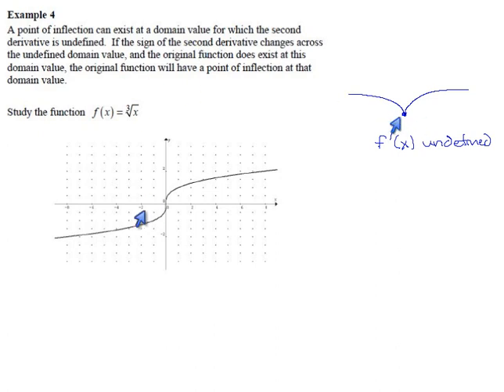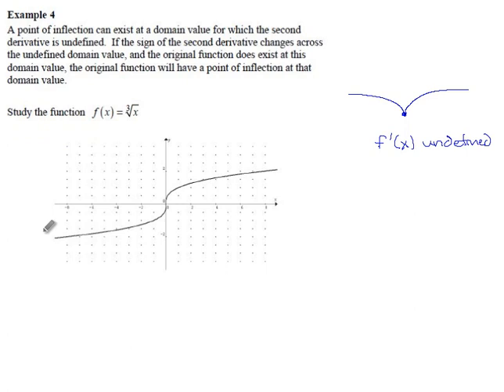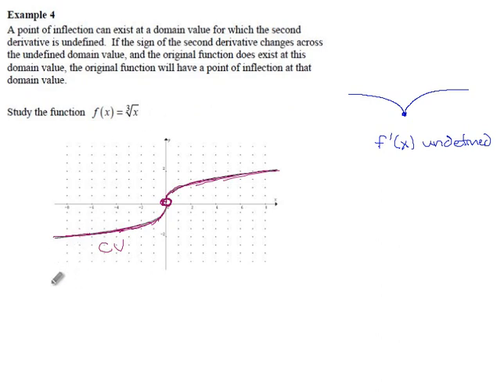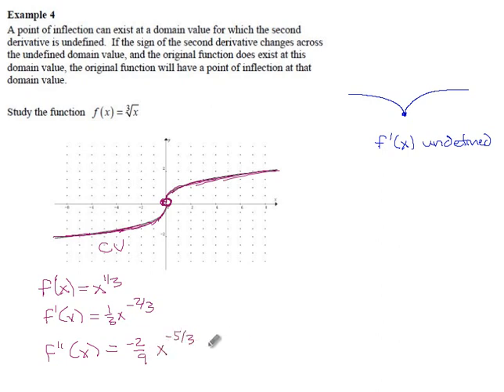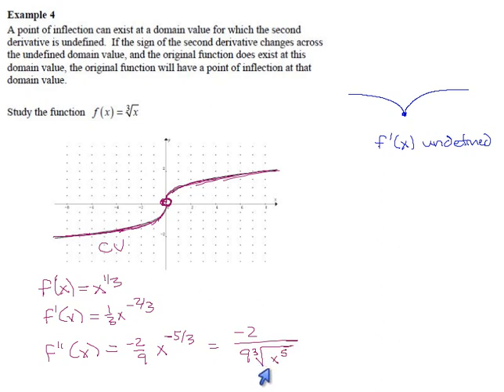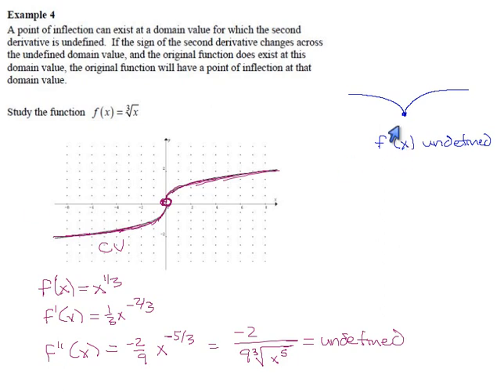5.4 Ex4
Inflection points where the first derivative is undefined.